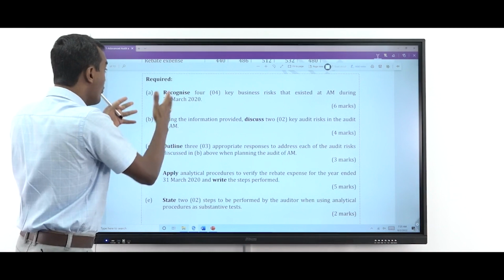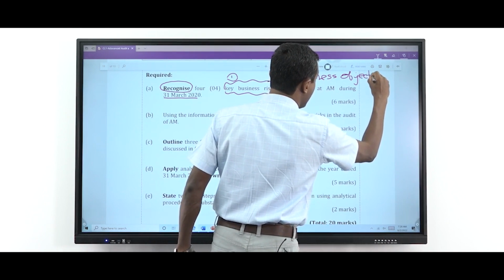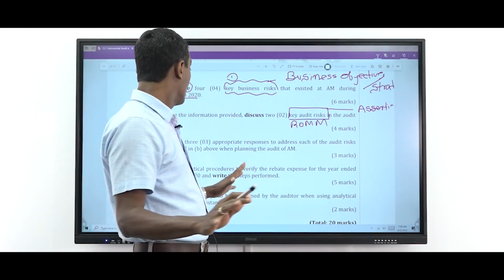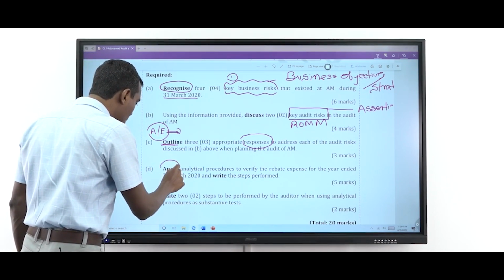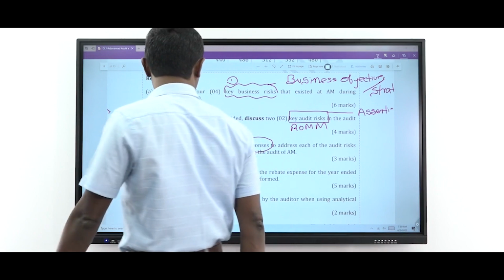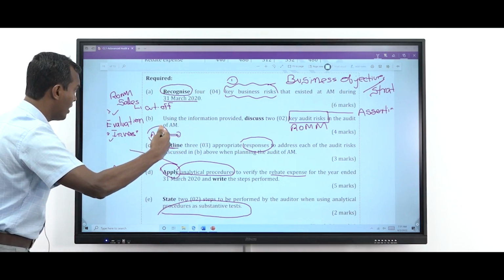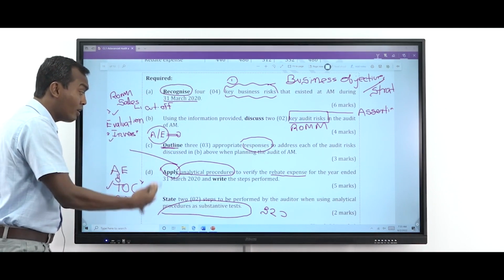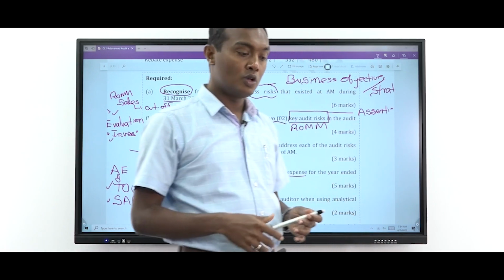Art of Writing Your Own Answer